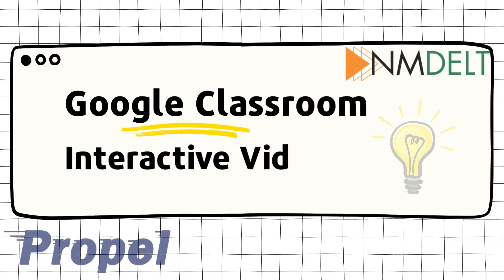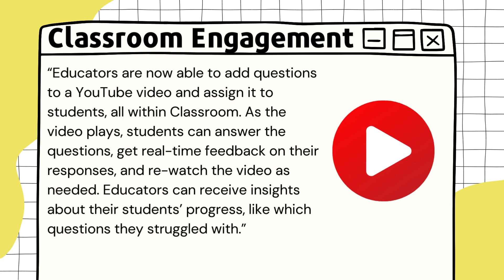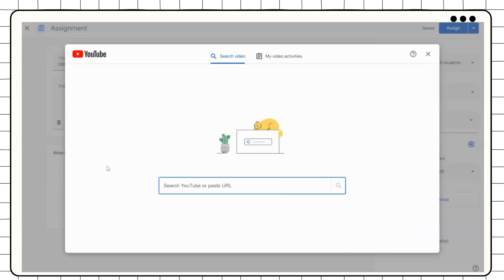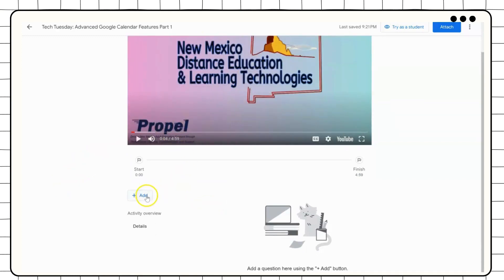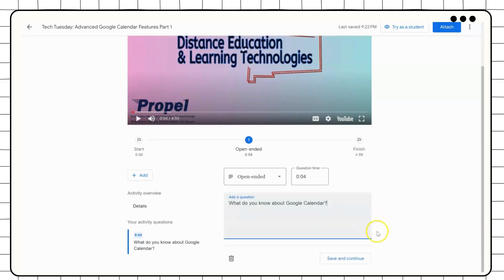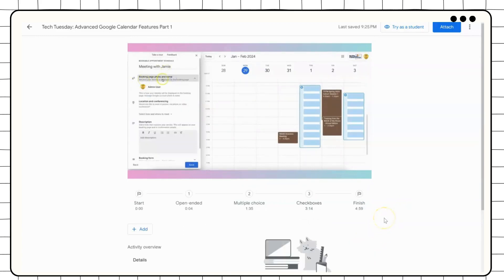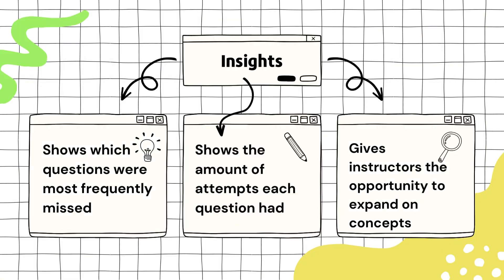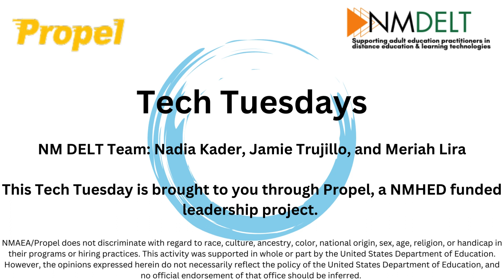Google Classroom Interactive Videos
In this video, you will learn how to add interactive videos to your Google Classroom.